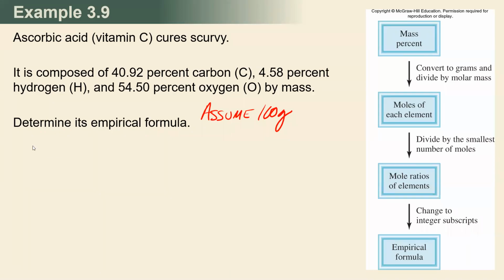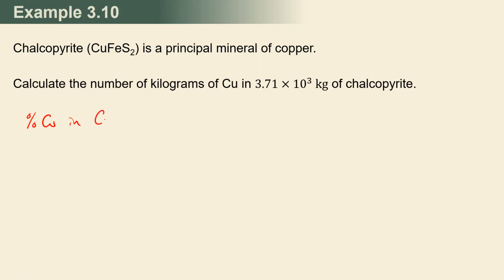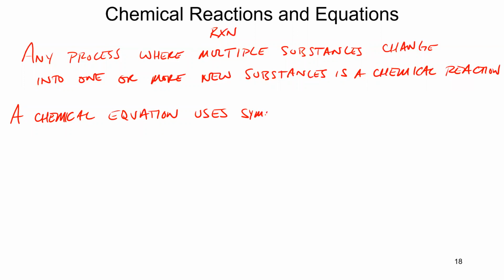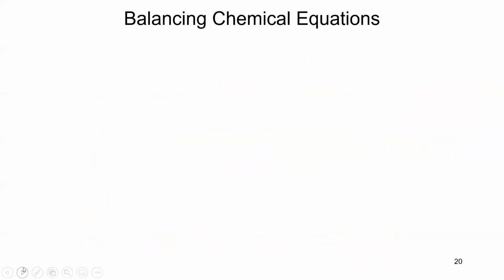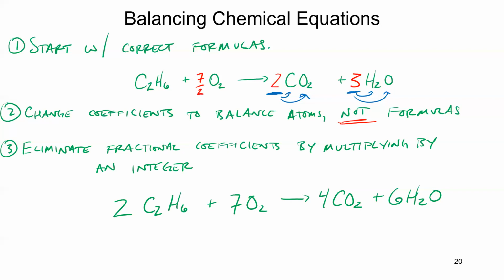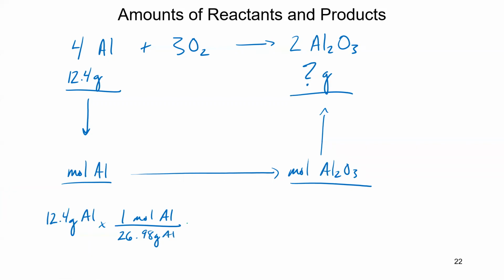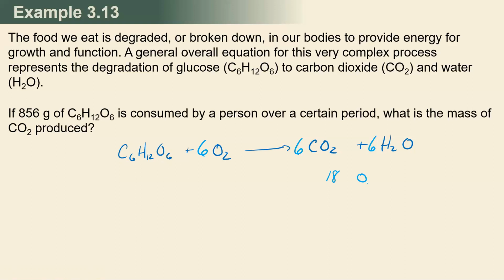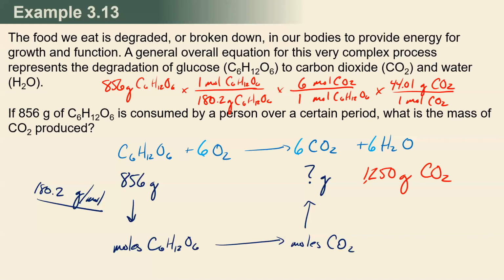Equations & Stoichiometry - Chapter 3 - 09/18